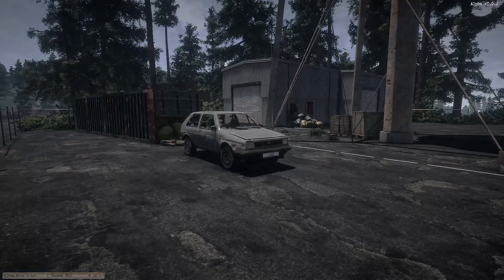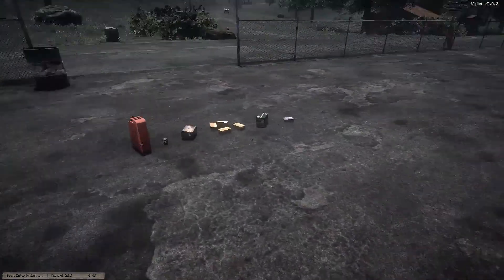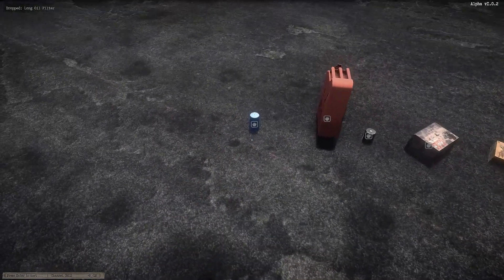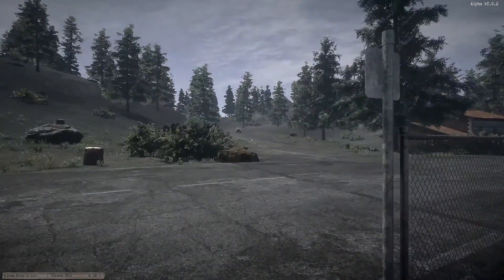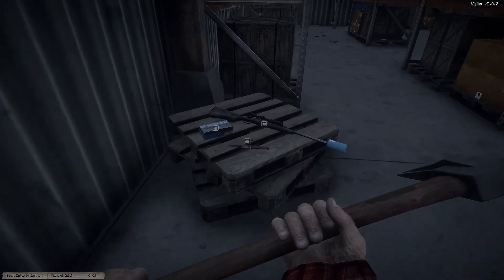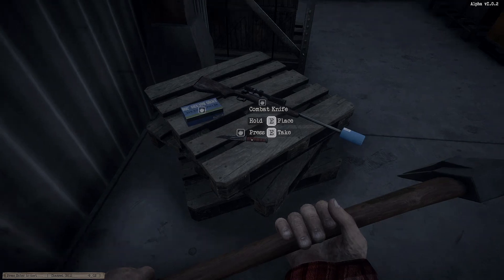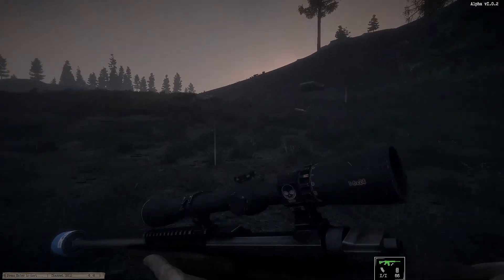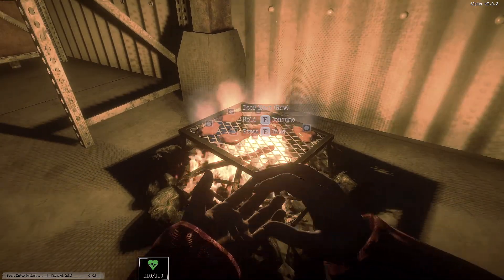Survive The Nights - Vehicles and Hunting Guide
Vehicle and Hunting Guide! Hopefully this helps you maintain your food and explore the map easier!

Oh.. I have social media stuff.